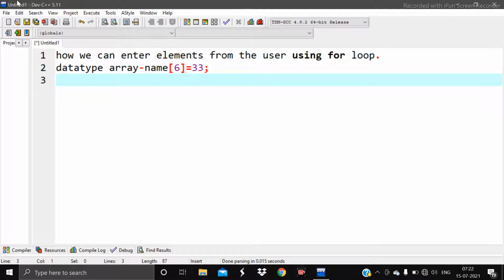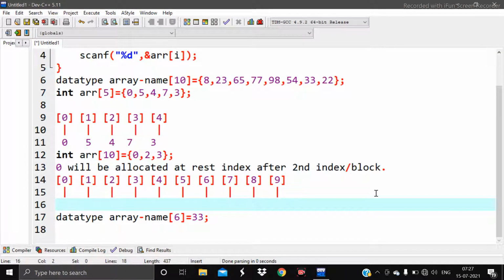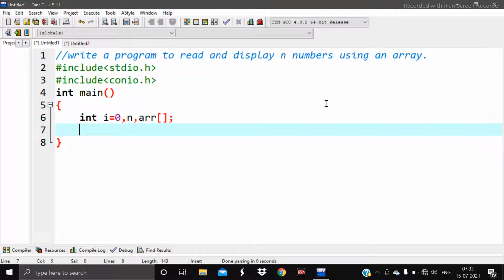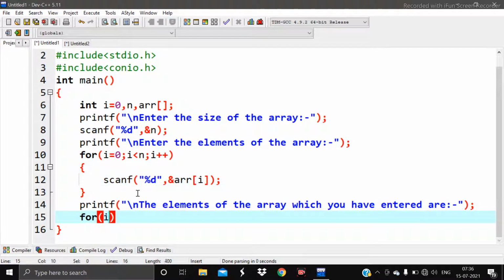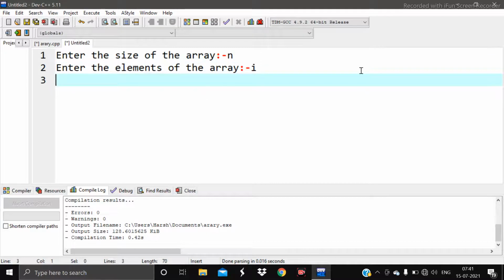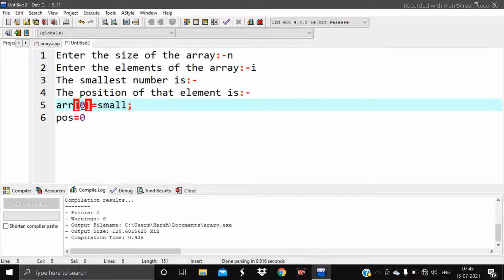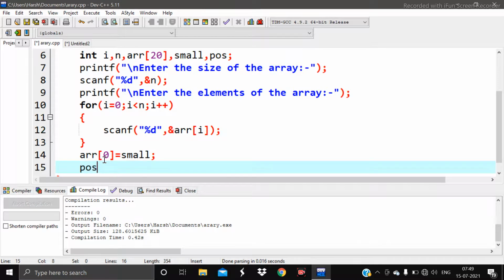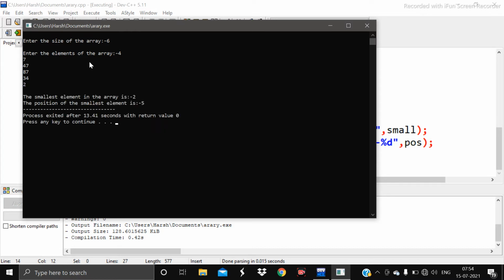array part 2||BCA and BTECH 1st year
Linkedln:-HarshRajVarma